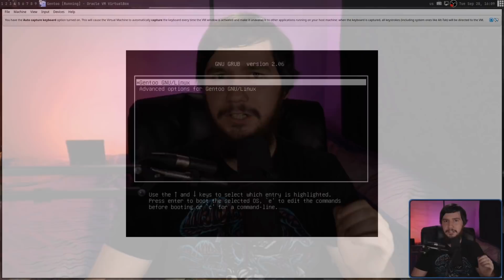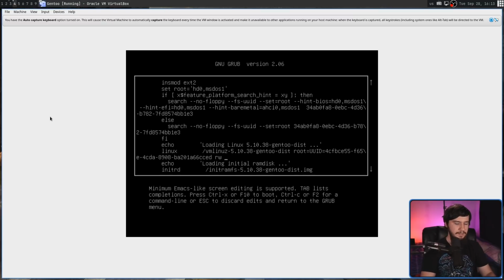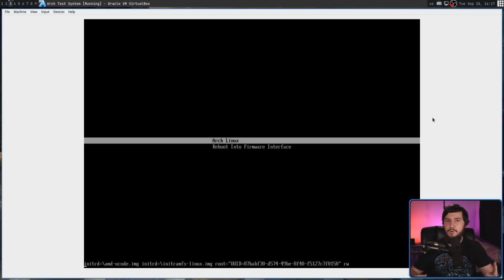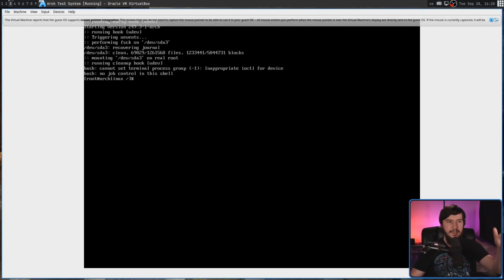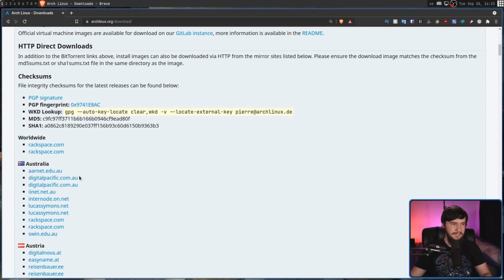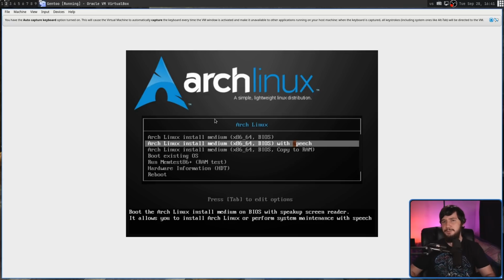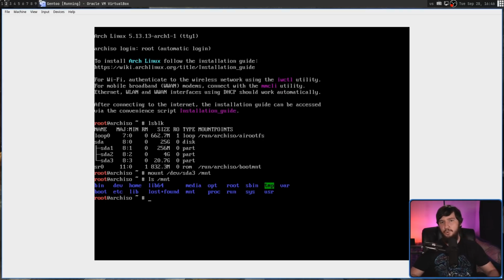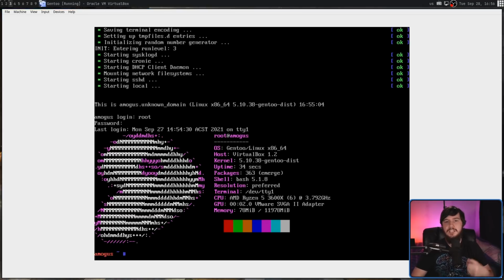Reset Password On Any Linux Distro (No Root Needed)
Losing your access to your user account on Linux can be really frustrating but luckily resetting that lost password is actually incredibly easy but the process slightly changes depending on the bootloader you're using at least for the easy approach

Time Stamps
0:00 Introduction
0:50 Important Caveats
1:23 Kernel Parameters
1:55 Using Grub
3:56 Using Systemd-boot
6:04 Live CD
10:47 Resetting The Password
12:06 Outro

Credits
🎨 Channel Art:
All my art has was created by Supercozman